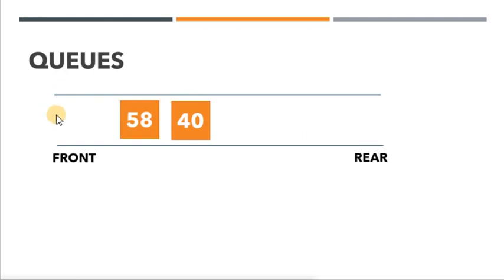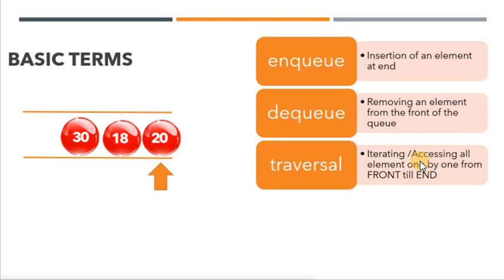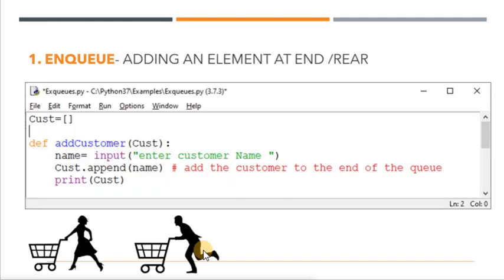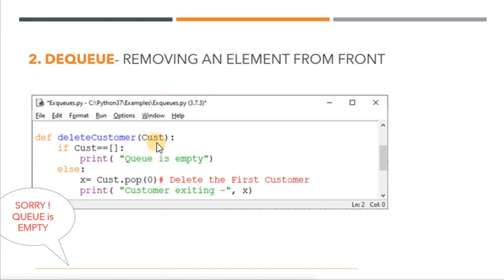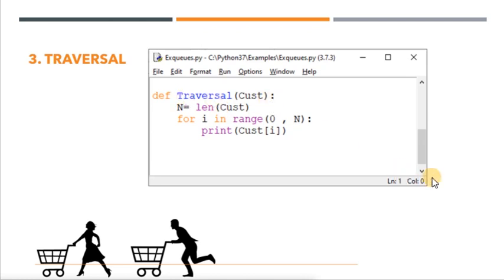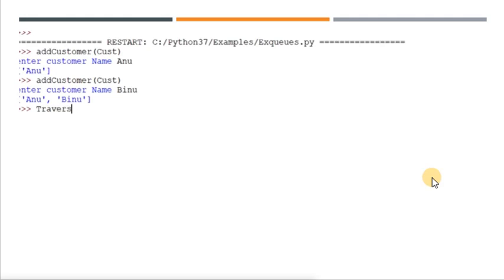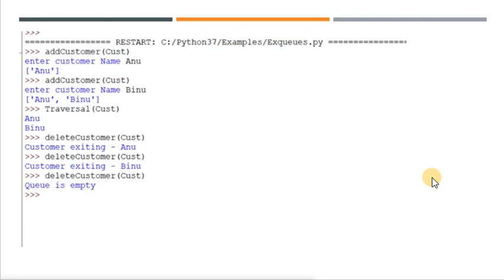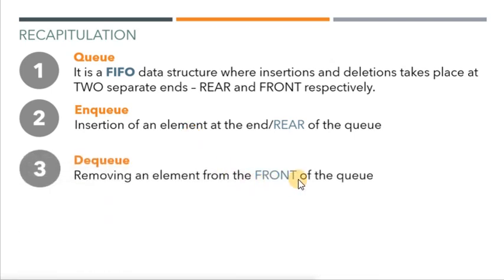Queues| Class XII -Computer Science(Python)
Implementation of Queues in Python  using Lists.